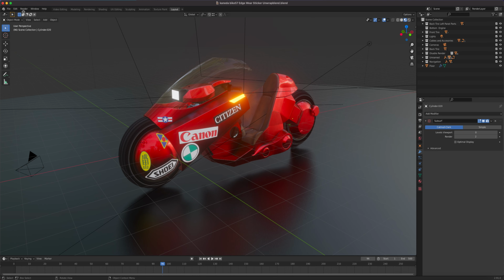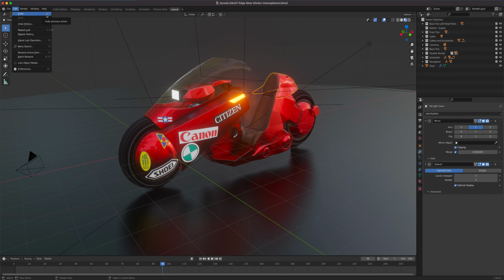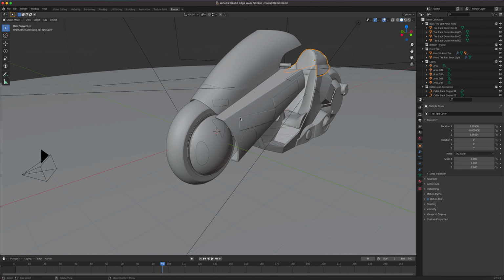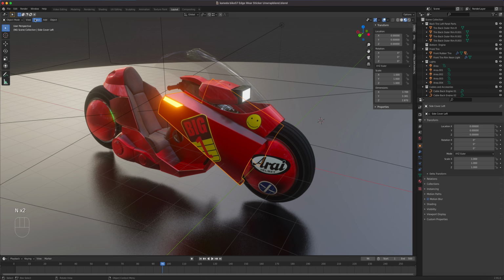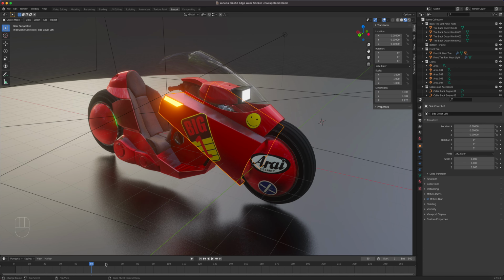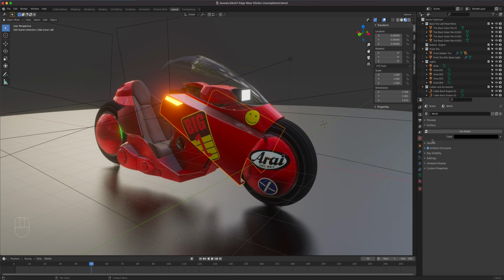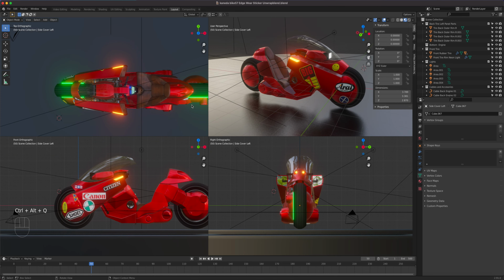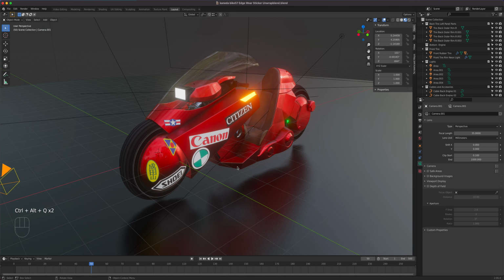Blender 3D Absolute Beginner: User Interface Lesson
Blender 3D beginner series.  Exploring the user interface.